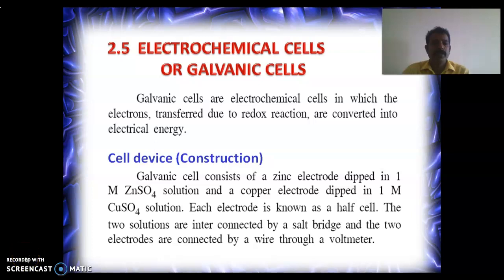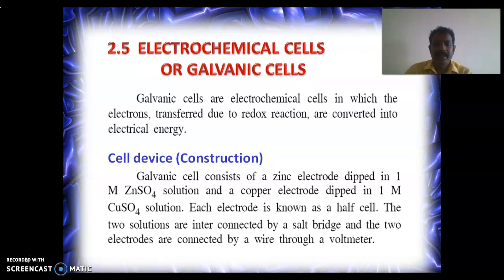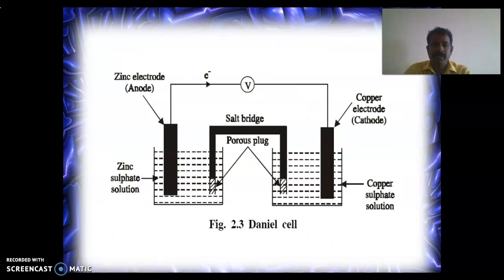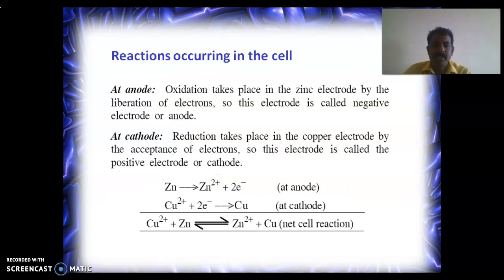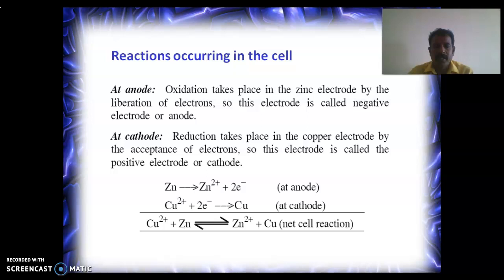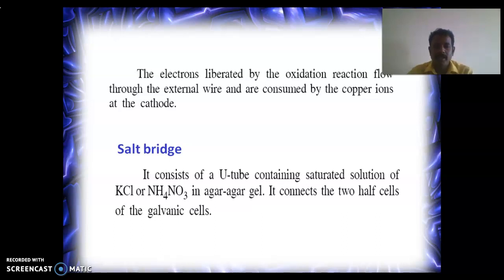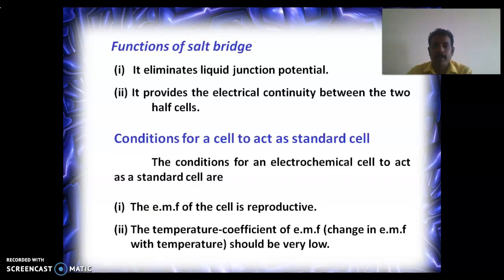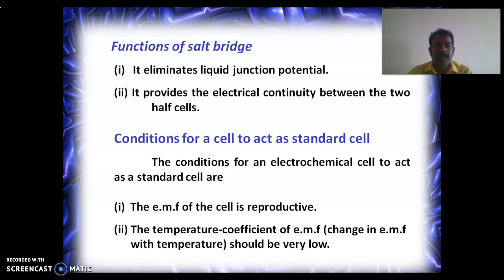Electrochemical cell By Dr.c.gopi